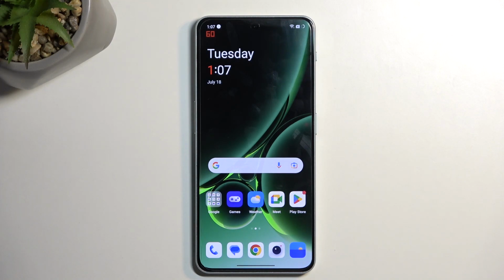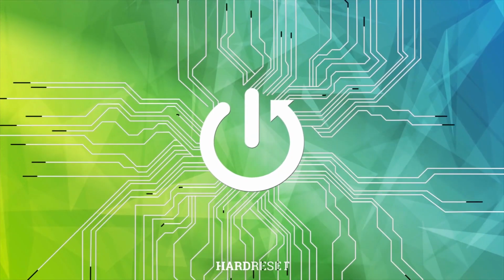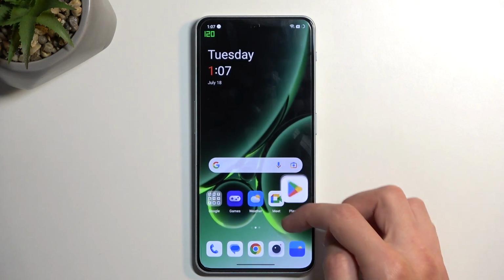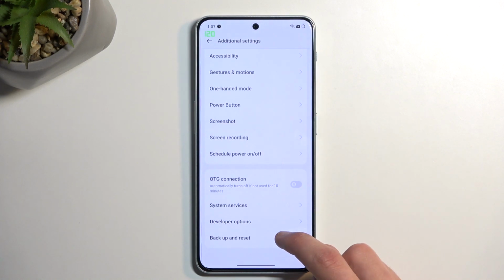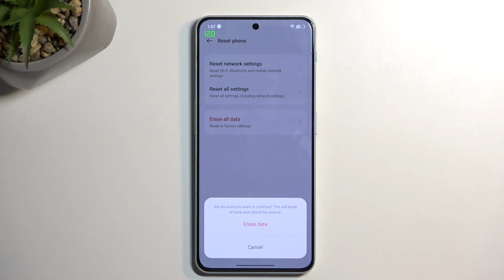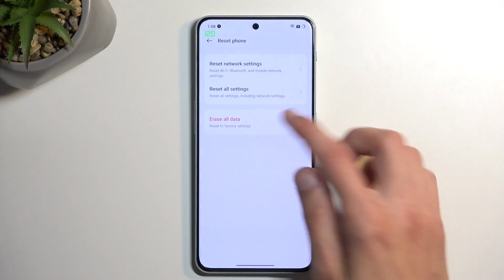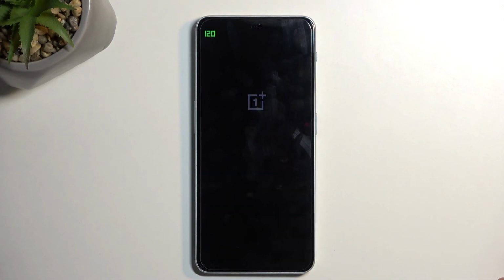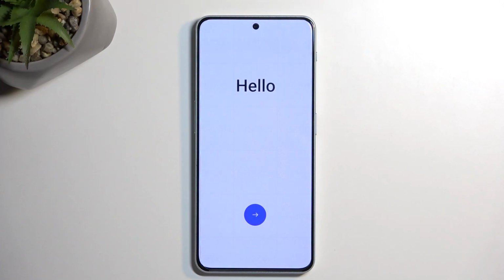How to Hard Reset OnePlus Nord 3 via Settings - Factory Data Reset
Find out more about the factory reset in OnePlus Nord 3:
Hi there! Today, we're going to show you how to perform a Hard Reset through the settings on your OnePlus Nord 3. We'll guide you to the Back up and reset section and explain how to begin the process of erasing all your data (factory reset) from your device. But just remember, this will remove all your information forever, so it's a good idea to back up your data before you start. Thanks for joining us here! If you want to know more about your OnePlus Nord 3, visit our YouTube channel.

How to delete all data on OnePlus Nord 3? How to Hard Reset OnePlus Nord 3 using Settings? How to start the Erase All data (Factory Reset) on OnePlus Nord 3?